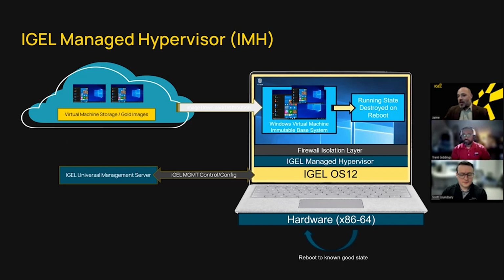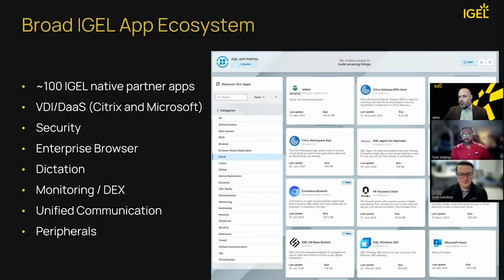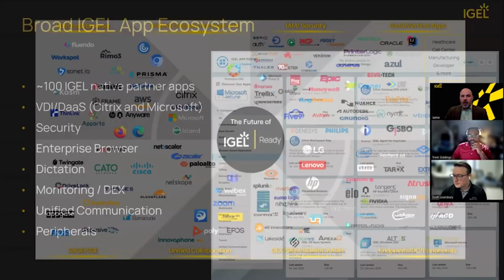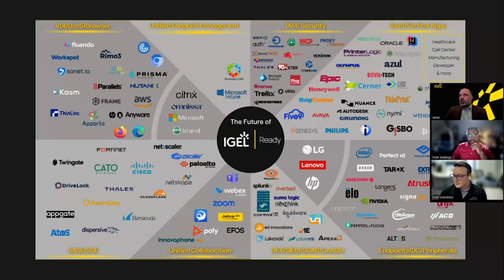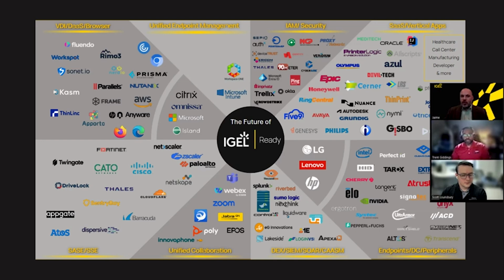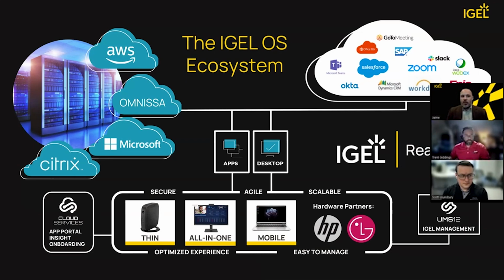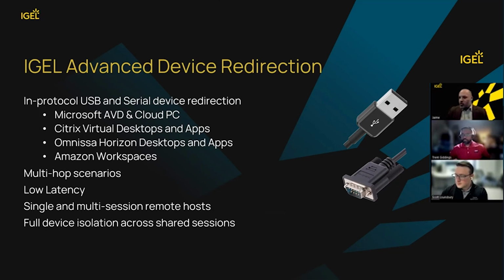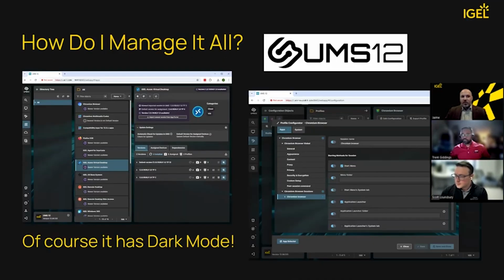Running Secure Windows with IGEL OS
IGEL’s managed hypervisor enables secure, immutable Windows workloads—even on unsupported hardware. With support for native apps, PWAs, and over 100 vendor integrations, IGEL OS delivers a powerful, flexible endpoint solution. Features like advanced device redirection, unified collaboration tools, geolocation-based app settings, and seamless SSO streamline endpoint management and enhance security. To learn more, visit choicesolutions.com.

Key Points:
• Run Windows workloads securely on older or unsupported hardware
• Broad app support: native, PWA, and major EUC platforms
• IGEL Ready ecosystem with 100+ partner integrations
• Centralized endpoint management via IGEL UMS
• Geolocation-aware app settings + seamless SSO